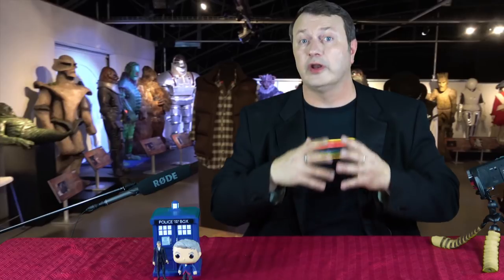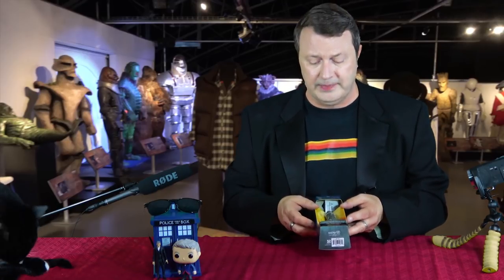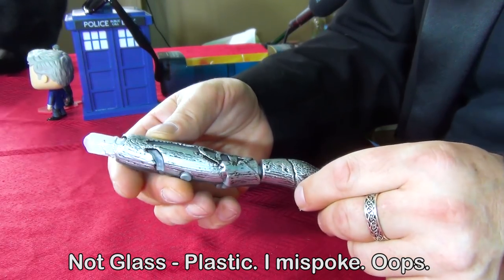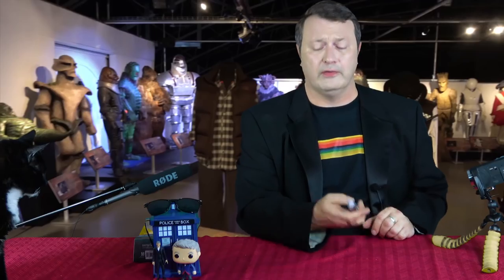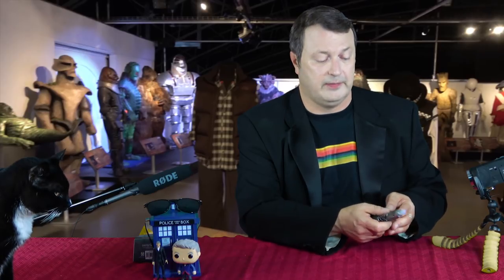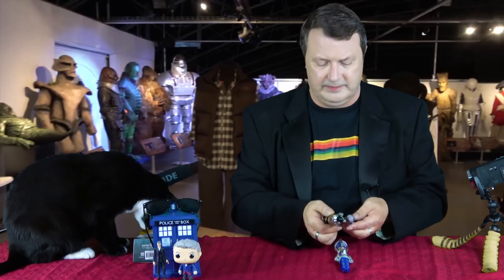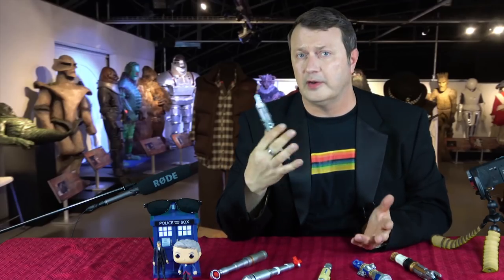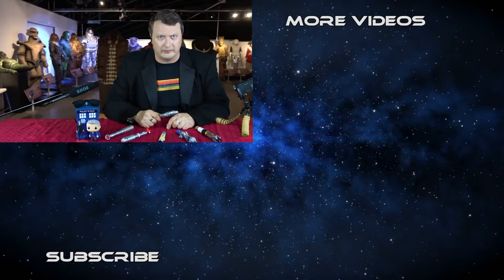DOCTOR WHO 13th Doctor Sonic Screwdriver Review (Seven20 Version)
Please note this Doctor Who Sonic Screwdriver is the SDCC edition by Seven20 (or Se7en20, as they like to spell it), NOT the Character Options toy version (see our comparison video). There is no difference between the SDCC and regular Se7en20 versions. We go through all its features and capabilities, plus compare it to previous sonic screwdrivers!

Purchase on Amazon

If you like our stuff and want to show your support, buy us a coffee
for more fandom and cosplay information, a convention calendar, reviews and more!

With the 13th Doctor, more than just the Doctor's gender has changed. A new Doctor Who sonic screwdriver for Jodie Whittaker has been introduced and it has features unlike any previous Doctor's. Captain Kyle unboxes the San Diego Comic Con version and explores its design and features in great detail. Plus he'll compare it to some of the previous sonic screwdrivers.

This Se7en20 version of the 13th Doctor's Sonic Screwdriver is receiving a lot of praise. It is distributed throughout the US. The Character Options version is a bit different and is apparently available in the U.K.  We will be comparing them in a future video.

Captain Kyle is sporting a 13th Doctor shirt in this video. Get your own here:
For Men/Women/Youth
Women's Long Premiere Shirt